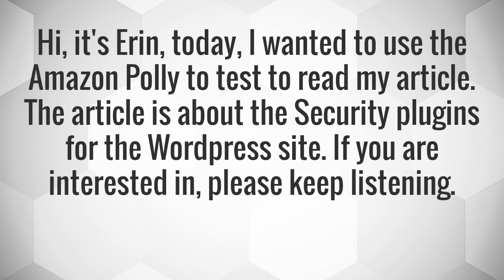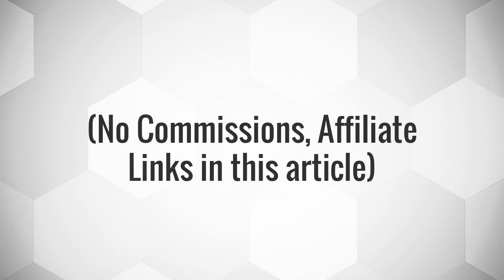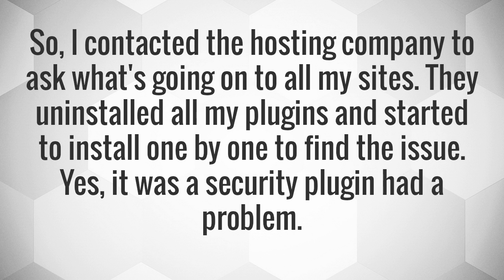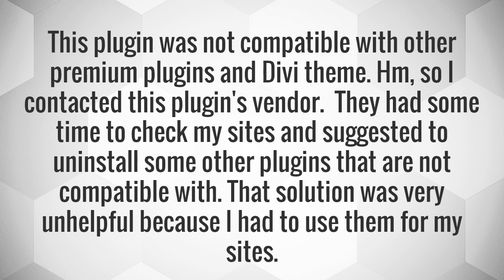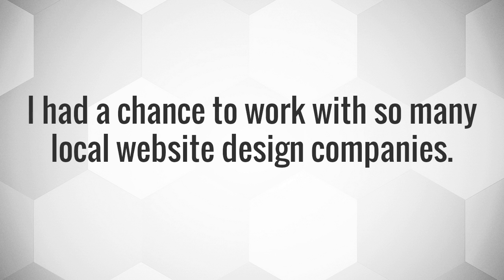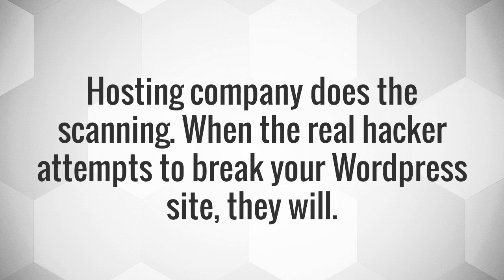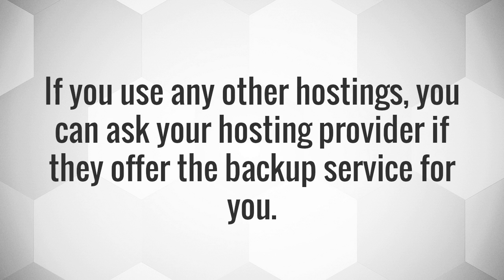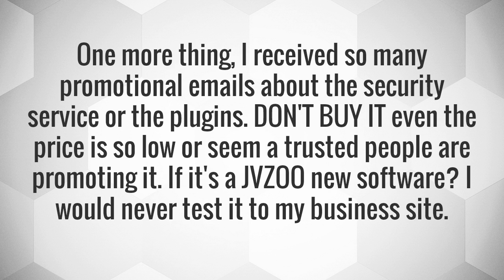Best wordpress security plugins? How to secure wordpress website?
Do I need a security Wordpress Plugin?

I am not a tech person; I am a designer. So, this article will be 100% based on a personal experience.

Do I need a security Plugin for the Wordpress Sites?
I thought it would, and it does. When I started to use the Wordpress to build my blog sites, I purchased some premium plugins wishing to protect my sites. After a few days of install, I started to see errors and slowness.

So, I contacted the hosting company to ask what's going on to all my sites. They uninstalled all my plugins and started to install one by one to find the issue. Yes, it was a security plugin had a problem.

This plugin was not compatible with other premium plugins and Divi theme. Hm, so I contacted this plugin's vendor.  They had some time to check my sites and suggested to uninstall some other plugins that are not compatible with. That solution was very unhelpful because I had to use them for my sites.

This premium security plugin is the amongst expansive and popular. But, it does not work for me...

So, I moved on to the other security plugins that are offering good price and many other seems using them. It also happened the same.

I had a chance to work with so many local website design companies.

They used only one free plugin, Wordfence. Not a paid version? But, this free one to the business website? I asked why they do not use the premium, popular, expansive plugins?

Hosting company does the scanning. When the real hacker attempts to break your Wordpress site, they will.
Since I heard many opinions and real things happening to the sites, I started to think to focus on the backup, not blocking the DDoS or scanning spams by premium plugins.

If you use the SiteGround for your hosting, they will do the backup your sites for you. Everything is a free service.
If you use any other hostings, you can ask your hosting provider if they offer the backup service for you.

Be aware! If you try to use the Fiverr cheap service to back up your site, this may break your site. They may do correctly on light and simple websites, not old and heavy sites. So, in my opinion, to use the Hosting provider service will be best to backup your sites.

One more thing, I received so many promotional emails about the security service or the plugins. DON'T BUY IT even the price is so low or seem a trusted people are promoting it. If it's a JVZOO new software? I would never test it to my business site.